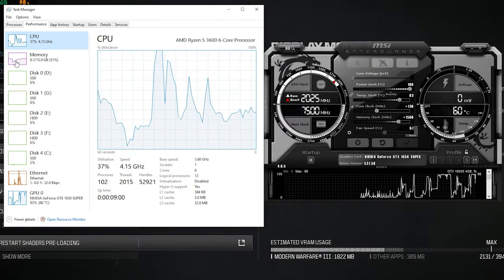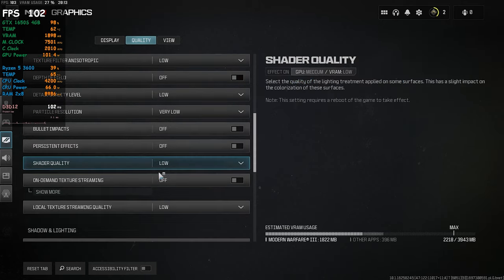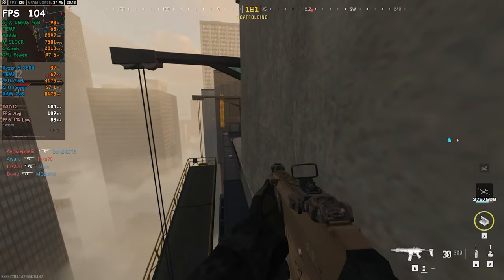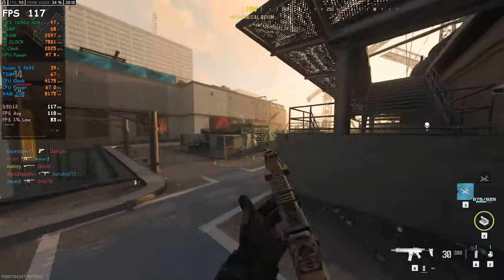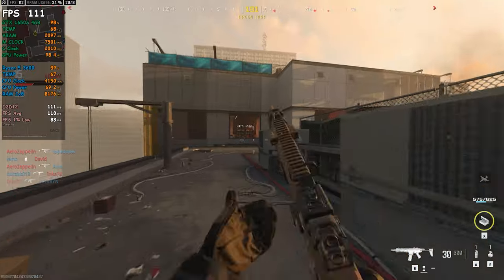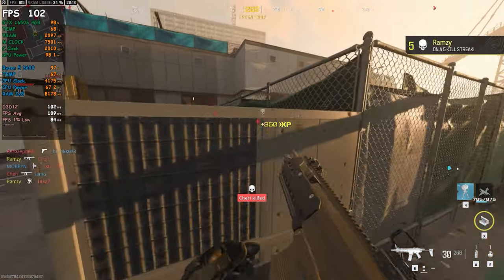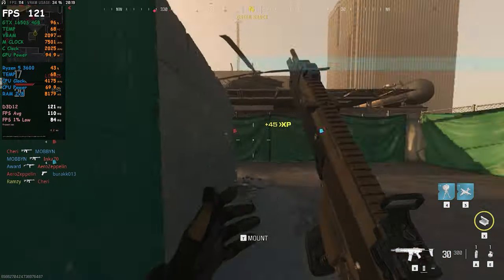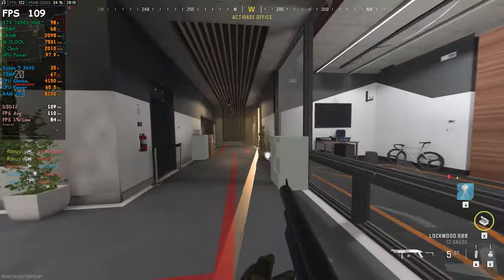Call Of Duty: Modern Warfare 3 BETA | GTX 1650S 4GB & Ryzen 5 3600 | Performance Test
In this video, I'm conducting gaming benchmarks using the following system configuration:

Processor: AMD Ryzen 5 3600 with Hyper 212 Black Edition cooler
Motherboard: MSI B450 TOMAHAWK MAX
Memory: 16GB dual-channel DDR4 3200MHz CL16 RAM
Graphics Card: Gigabyte GTX 1650 SUPER WINDFORCE OC 4G
Storage: 250GB NVMe M.2 SSD for Windows 10 64-bit
Storage: 250GB SSD for games
Storage: 120GB SSD for game recording
Additional Storage: HDDs for other files

I'll be putting this hardware to the test with various games, analyzing frame rates, resolutions, and graphics settings to provide you with detailed insights and optimization tips.

- Ryzen 5 3600 benchmarks
- GTX 1650 Super gaming performance
- Mid-range gaming PC tests
- Budget gaming setup
- Ryzen 5 3600 vs i5 3470
- Gaming on GTX 1650 Super
- AMD Ryzen 5 3600 benchmarks
- GTX 1650 Super game tests
- Gaming with AMD CPU and Nvidia GPU
- Ryzen 5 3600 gaming benchmarks
- Ryzen 5 3600 and GTX 1650 Super gameplay
- Mid-range gaming rig
- FPS benchmarks with Ryzen 5 3600
- Budget gaming with GTX 1650 Super
- GTX 1650 Super performance analysis
- Ryzen 5 3600 vs other CPUs in gaming